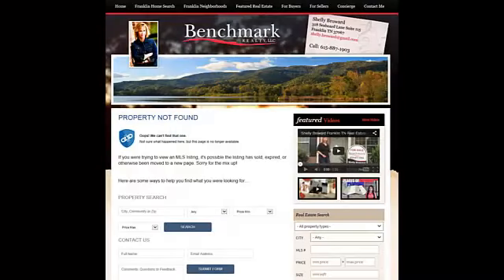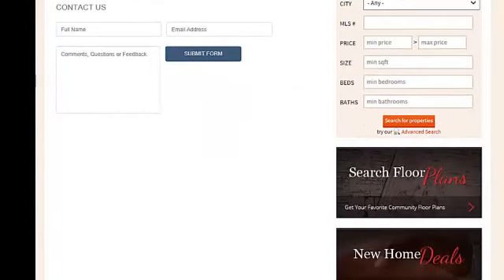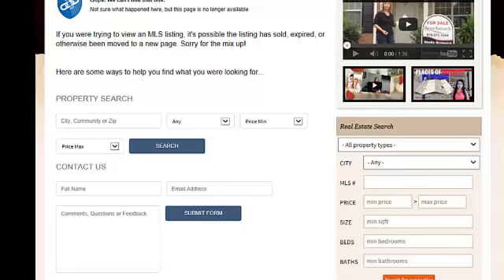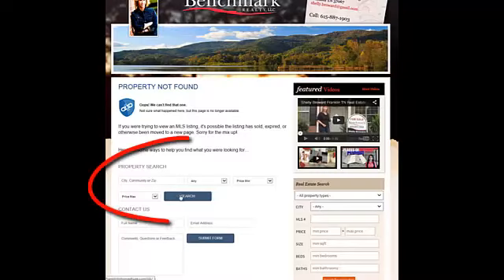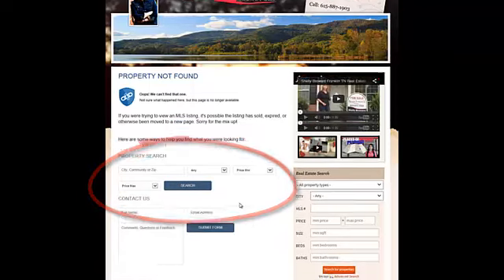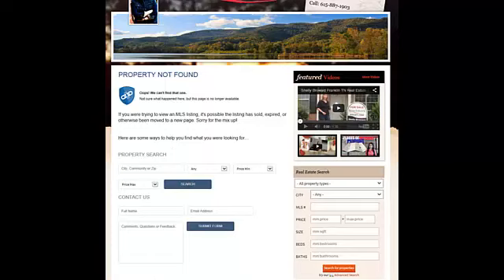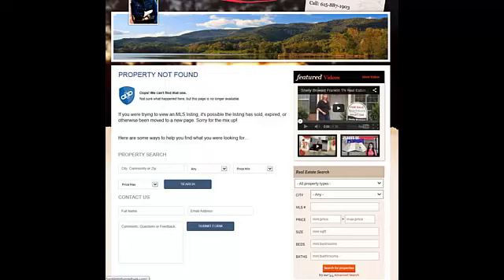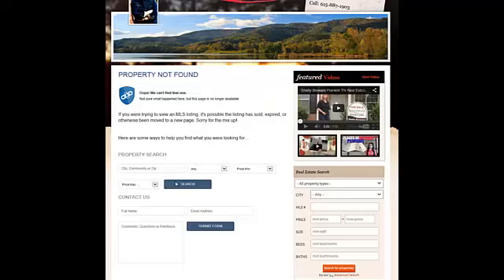MLS IDX Property Not Found 404 Page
We like IDXBroker and Diverse Solutions as IDX providers. Here we are giving credit to DS on their property not found results that happens. We want them to take it further by having similar results based on the zip code they put in and even have their listings sitemap so Google indexes more but that is a battle for another day.